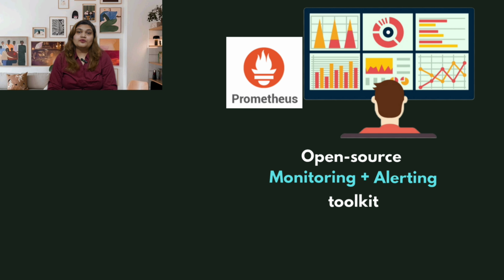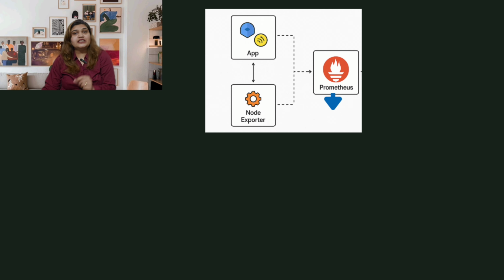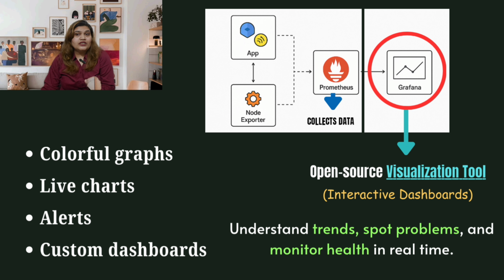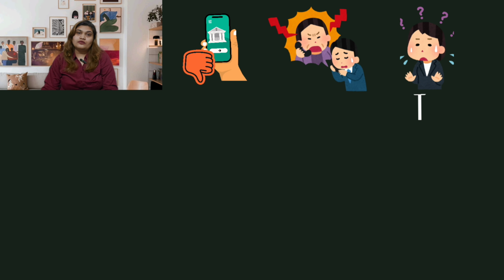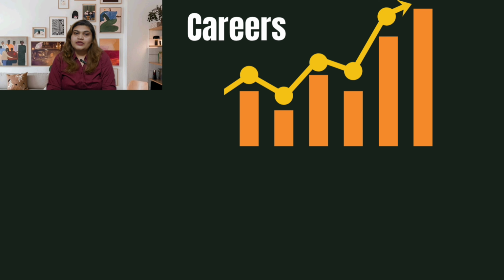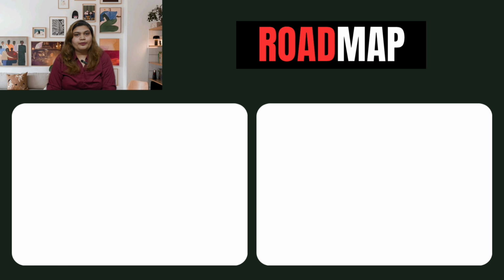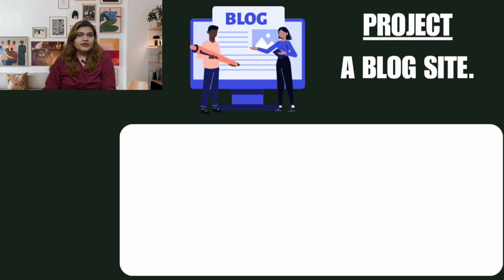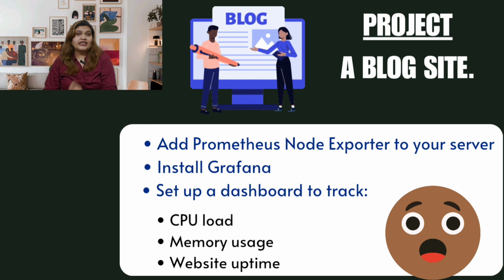Prometheus & Grafana Explained (2025) | Why Every DevOps Team Needs Them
🚀 Monitoring, observability, and performance — that’s the heart of DevOps in 2025.
In this video, we’ll explore **why Prometheus & Grafana are the ultimate tools** every DevOps engineer relies on.

💡 What you’ll learn:
• What Prometheus & Grafana actually do (with real-world examples)
• How they work together for monitoring and alerting
• Why these tools dominate the DevOps stack in 2025
• Key updates, integrations, and future trends you should know

⚙️ Whether you’re a beginner in DevOps or an experienced engineer, this guide will help you **master modern observability** and stay ahead of the curve.